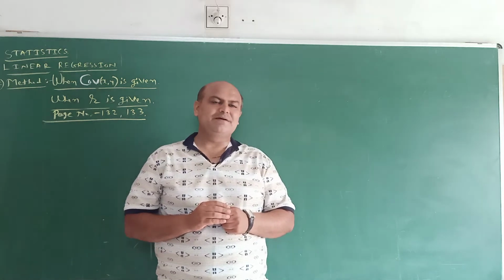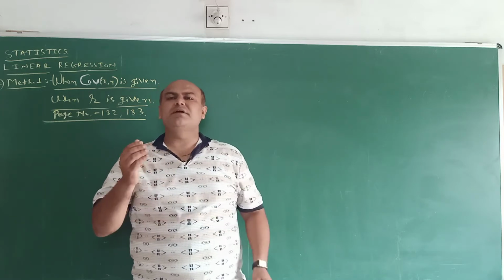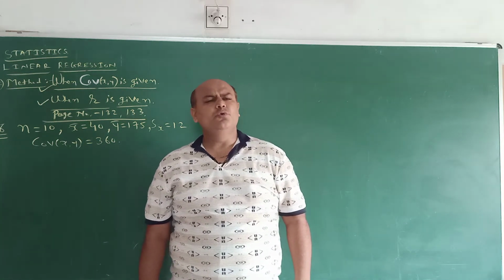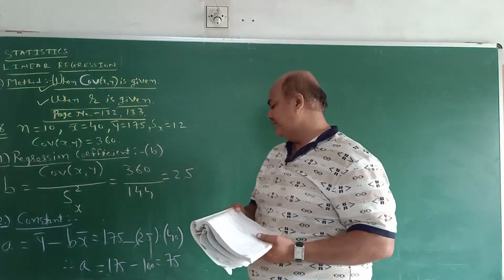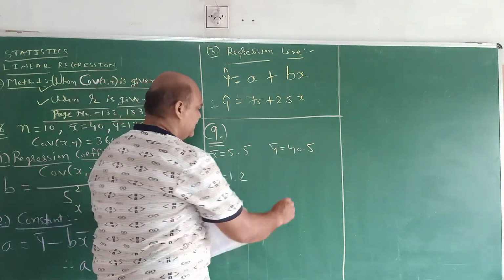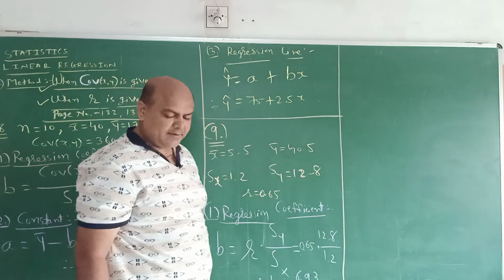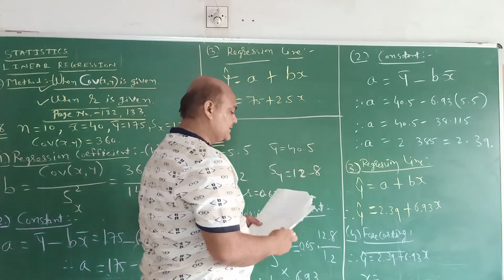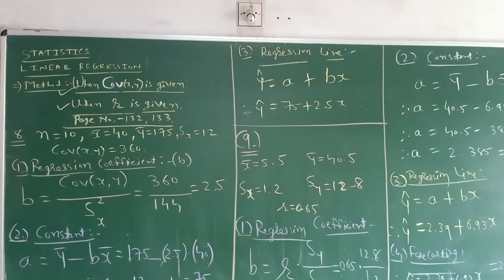STATISTICS,STD. 12, CHAPTER 3,LINEAR REGRESSION,PART 13,DR.S.D.